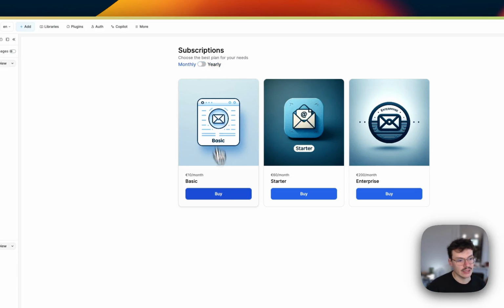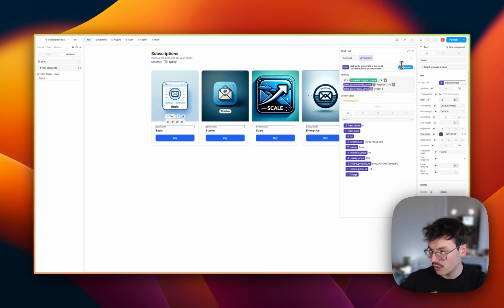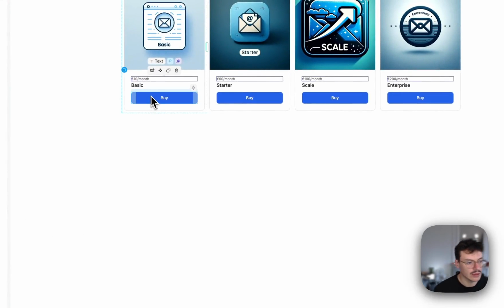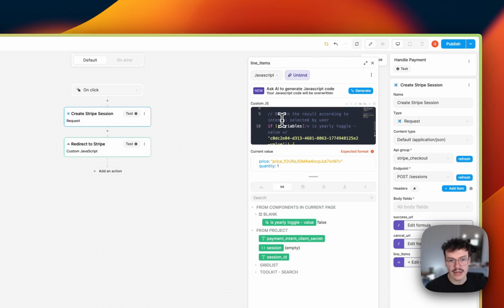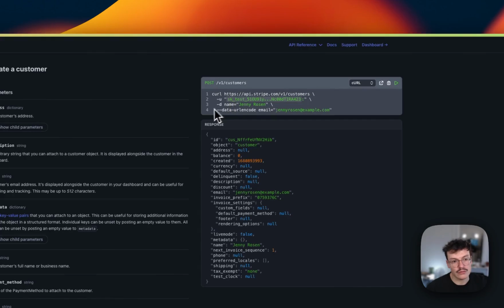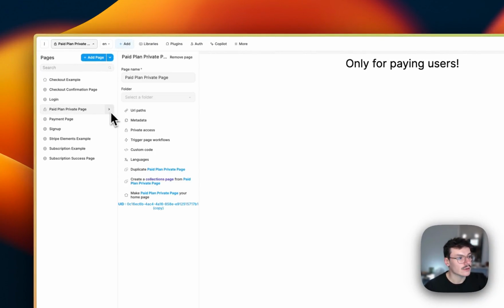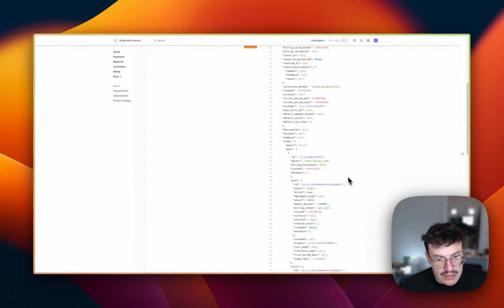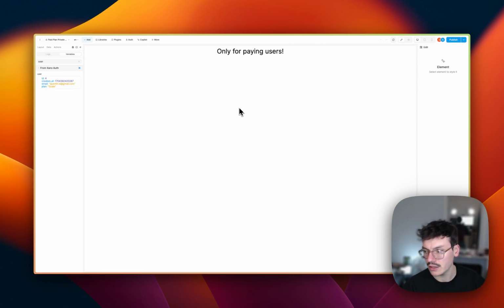How to Implement Stripe Subscriptions in a WeWeb app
Learn how to use Stripe subscriptions (for example, to build a SaaS app) inside a WeWeb app.

00:00 - Intro and use-case
00:48 - Create a product and prices in Stripe
02:31 - Add the product in the backend (Xano)
03:55 - Fetch and display the products in the WeWeb app
05:18 - Create a Stripe session from the WeWeb app through a backend API call
14:40 - Redirect to the Stripe checkout page from the session
16:13 - Create a payment success page
16:56 - Create a Stripe customer for each new authenticated user and tie both together
23:29 - Use webhooks to update users in the backend when they paid on Stripe
29:44 - Restrict pages access in WeWeb based on the current user's subscription status
31:07 - Outro and what to modify to push this example to production